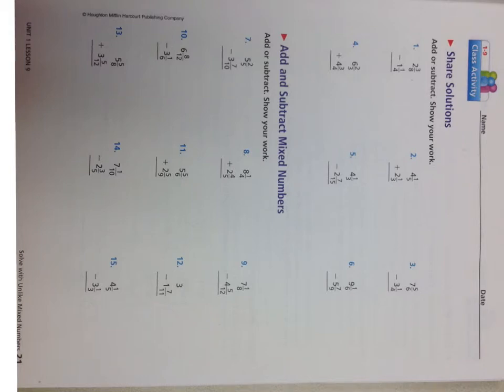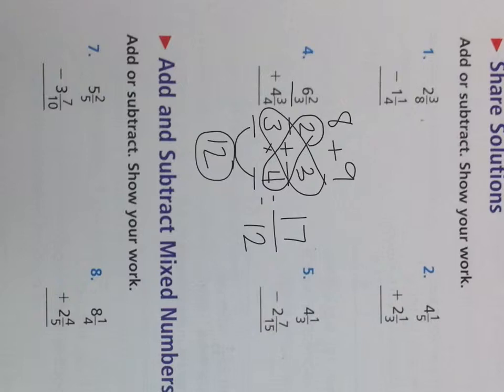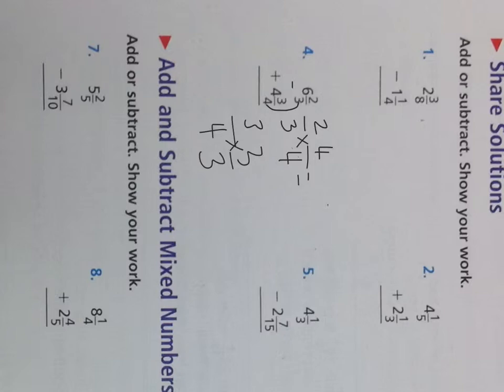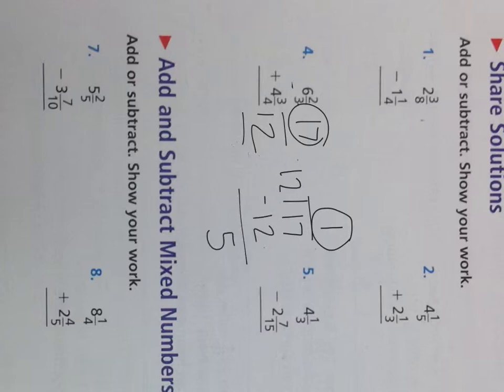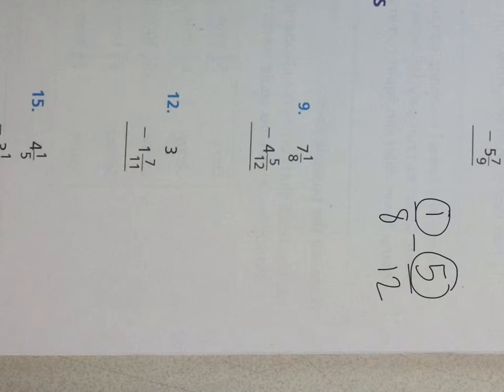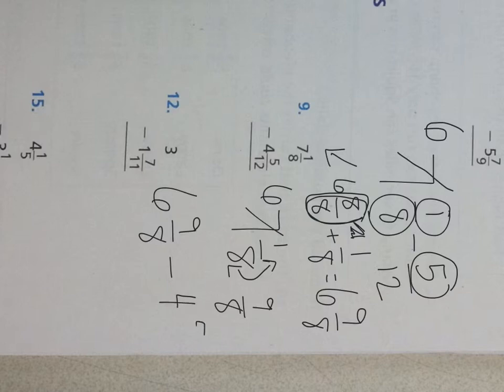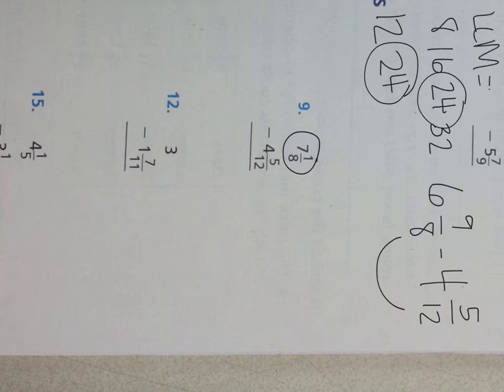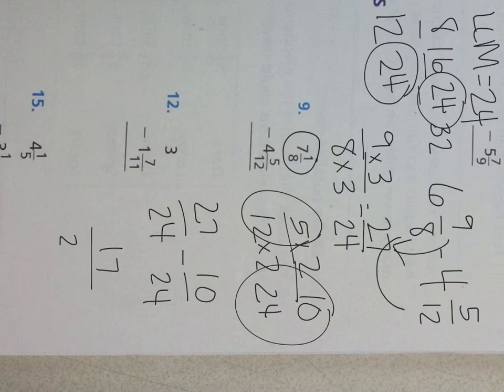SAB pg. 21